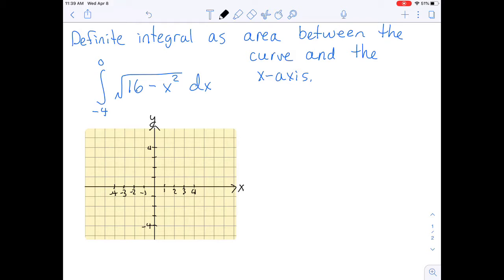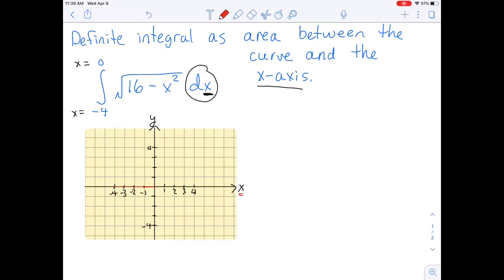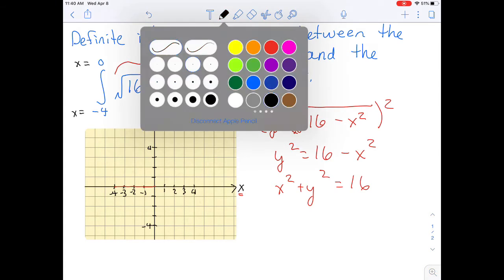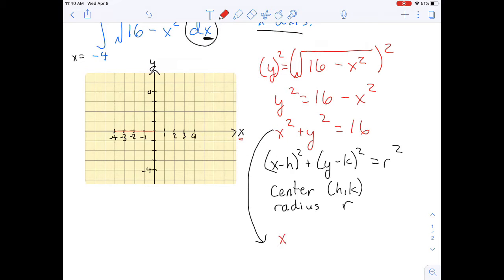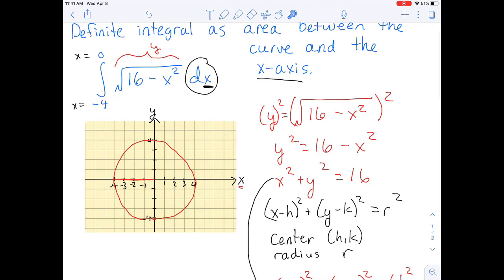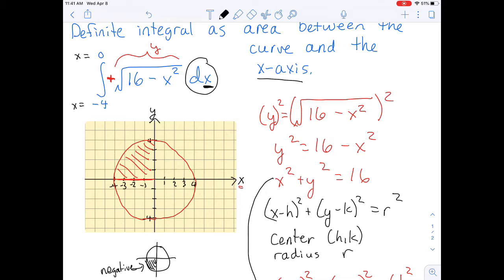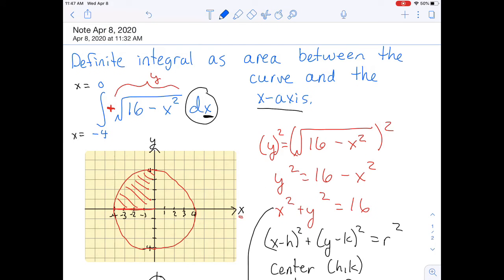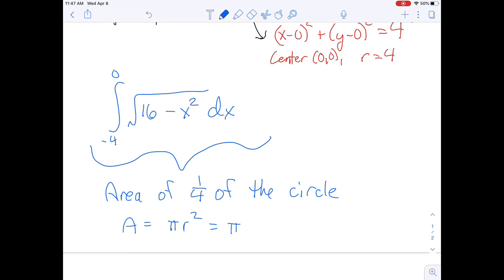Definite integral as area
Sketch a graph to visually represent a definite integral.  Solve using known geometry formulas.  This example uses a fraction of a circle.